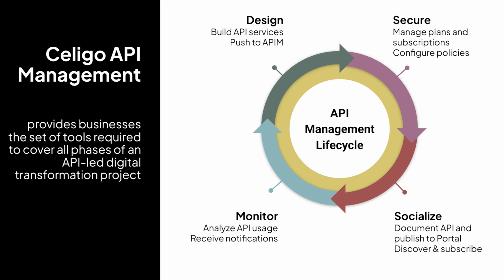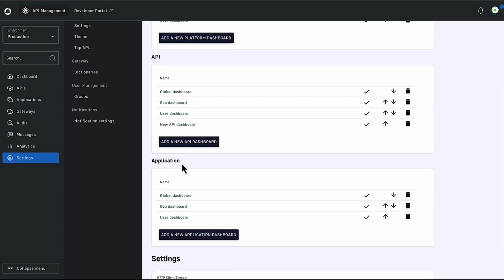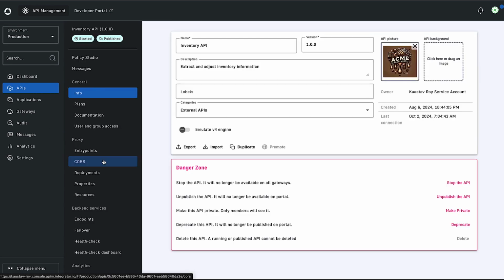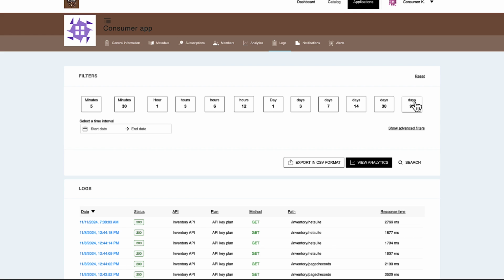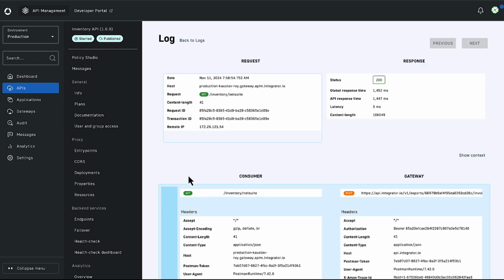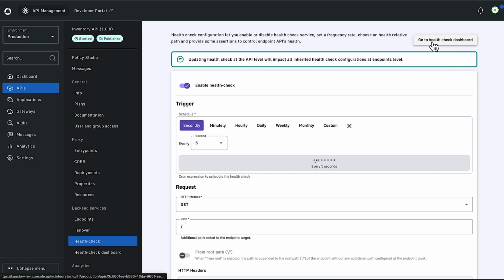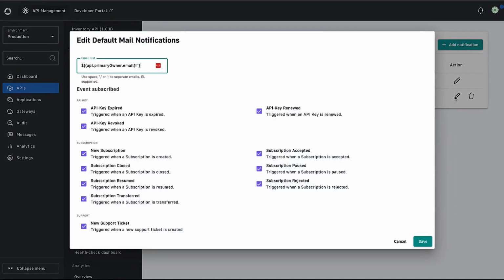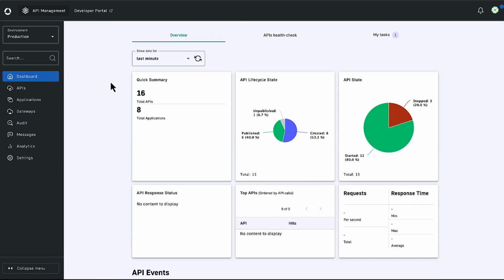API Management: The Monitor Phase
Celigo API Management: Monitor, Analyze, Optimize

Stay in control of your APIs with real-time analytics, logging, health checks, and alerts—all in one platform. Learn how Celigo API Management helps businesses track performance, monitor consumption, and ensure API availability to keep integrations running smoothly.

📊 Get insights. Reduce downtime. Optimize performance